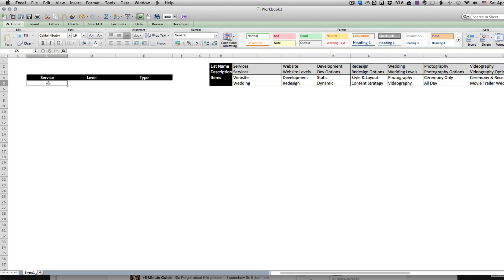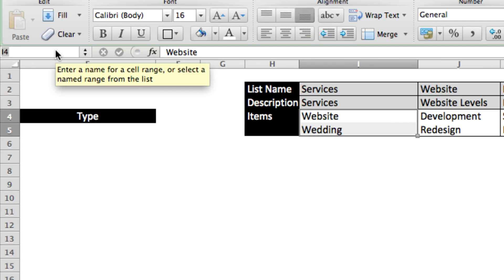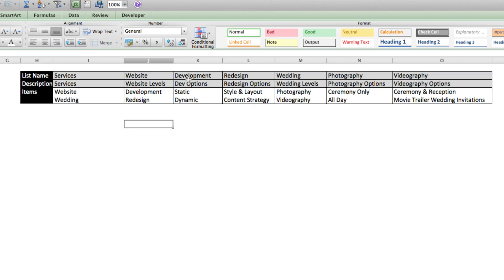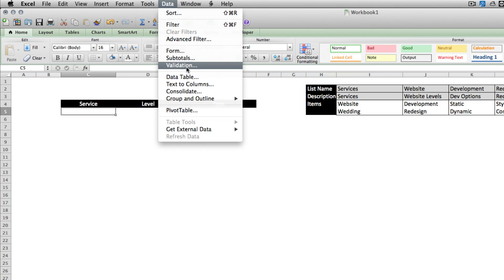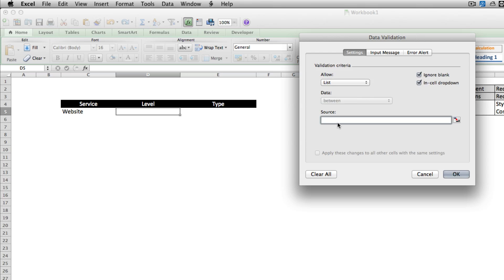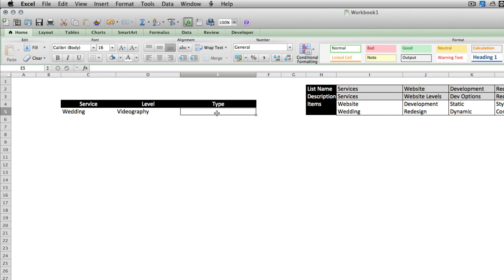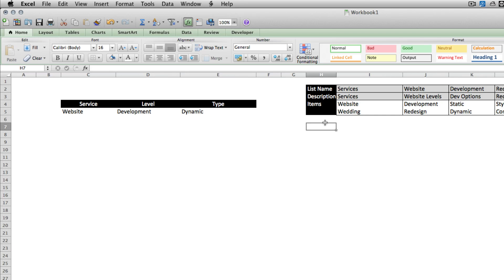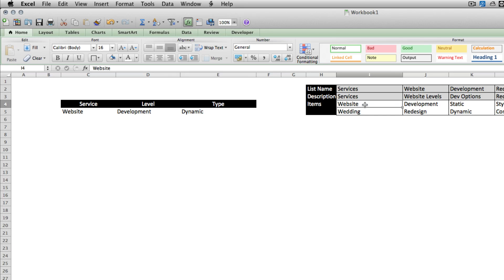Make 3 Tiered Drop-Down Lists with Data Validation in Excel [How To]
This video demonstrates how you can easily create 3 dependent drop-down lists in Microsoft Excel that function in a tiered fashion.

The trick is to name each range exactly the same as an option from the preceding list, then use the indirect function within the formula. If you've got any questions, ask away!